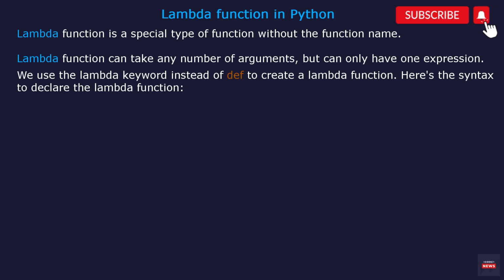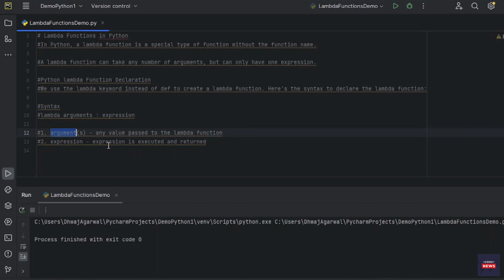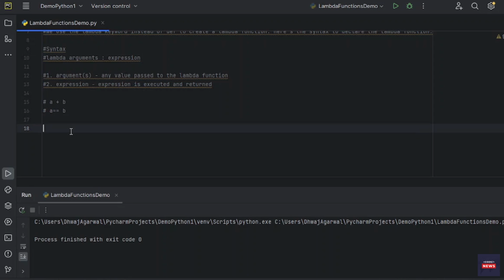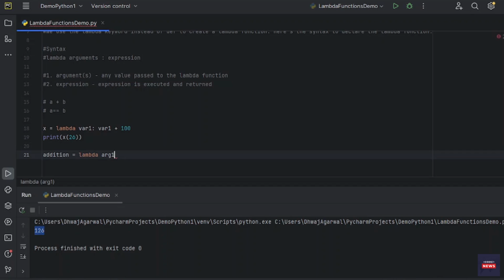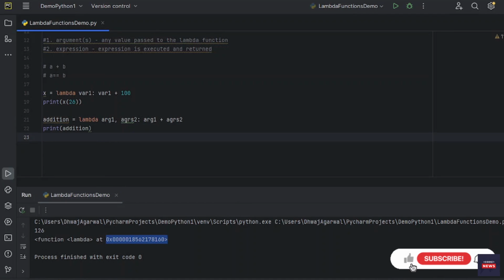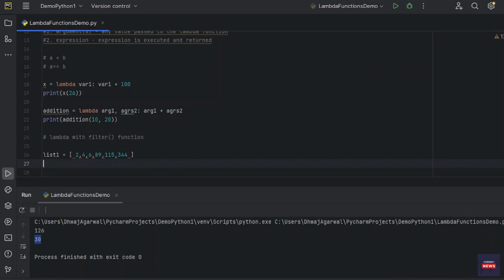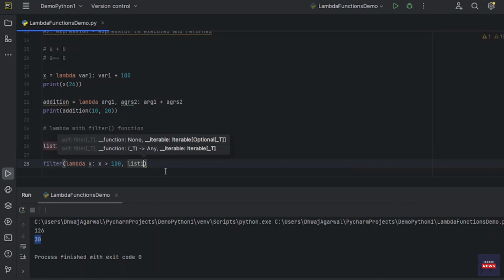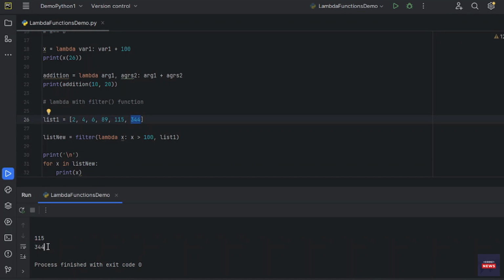Lambda Function in Python | Anonymous Function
In this video, we will learn what is Lambda function in Python and how to use Anonymous Function in Python.

python programming
coding news today
map function in python
Lambda method